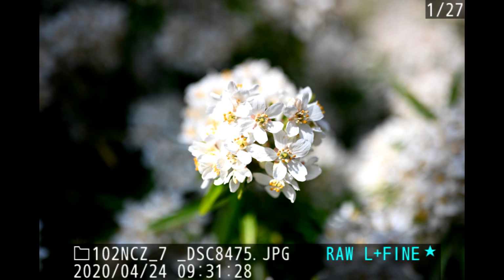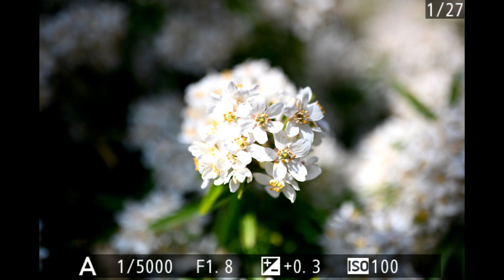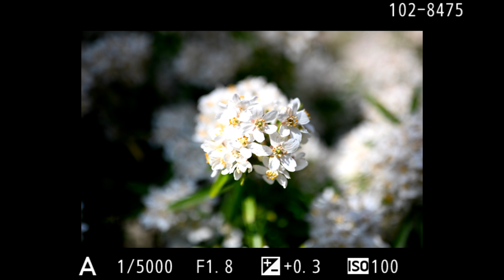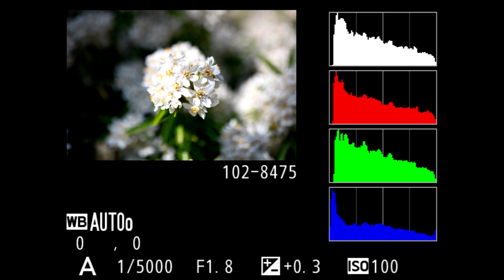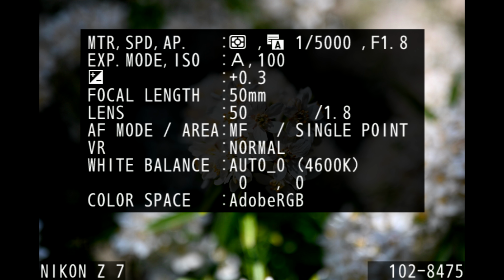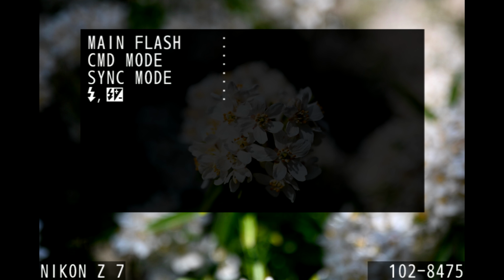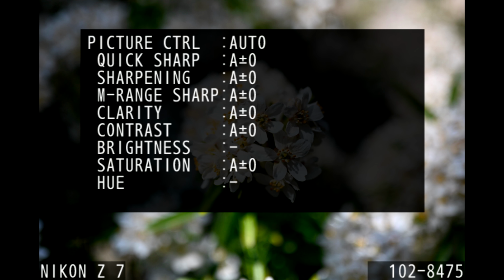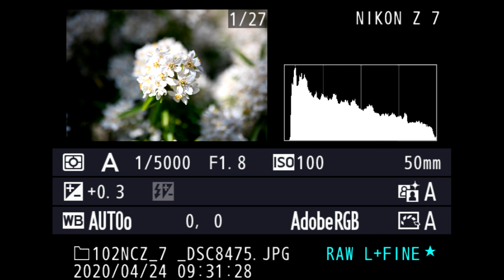NIKON Z SERIES - 2 MINUTE TIPS #58 = Detailed look at 'Photo Information' in the nikon z50, z6 & z7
#58 & a bit longer than 2 mins again! In this video we look in a little more detail at the 'Photo Information' options in the nikon z series mirrorless cameras - Z50, Z6 & Z7